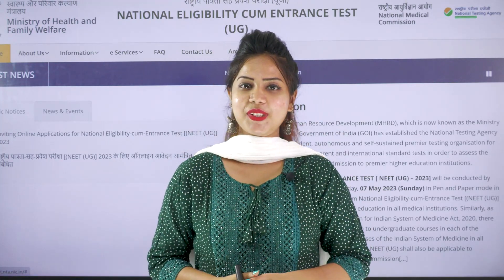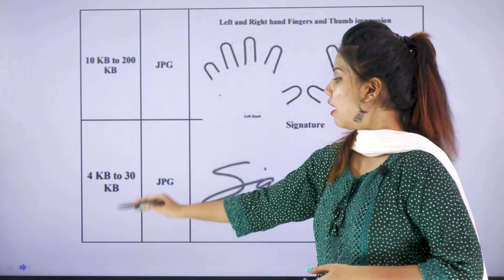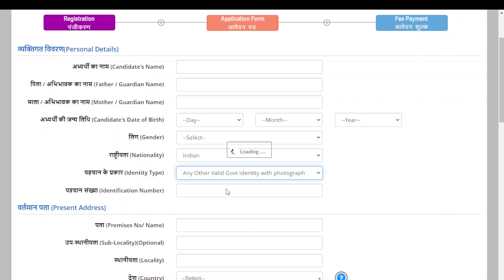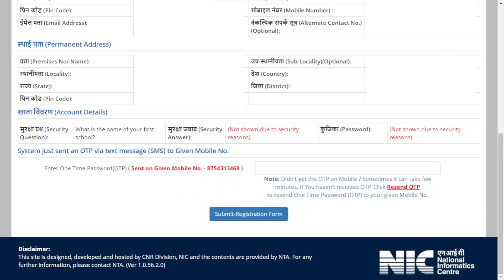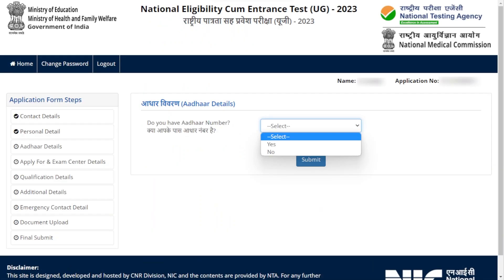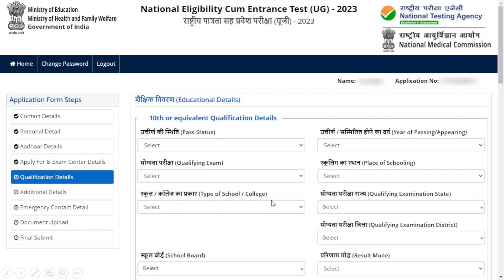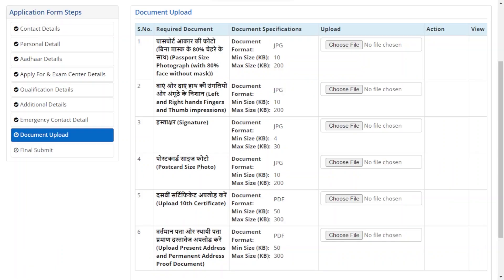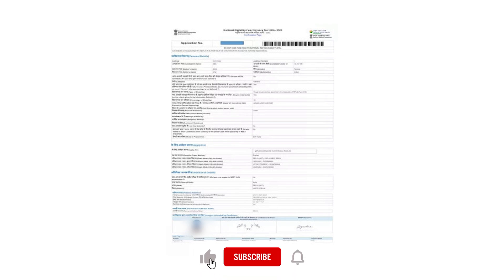NEET UG 2023 | Application Filling | Detailed Step by Step Process